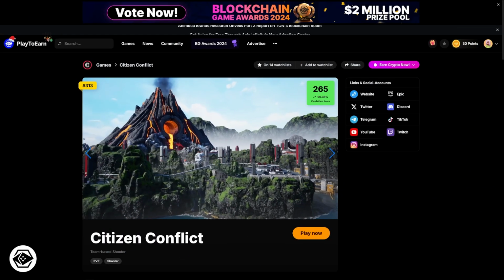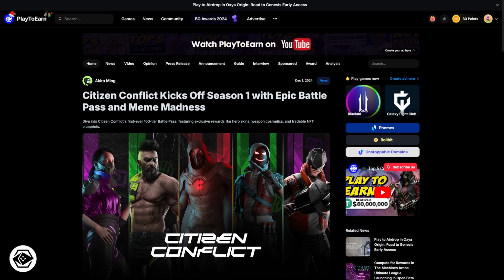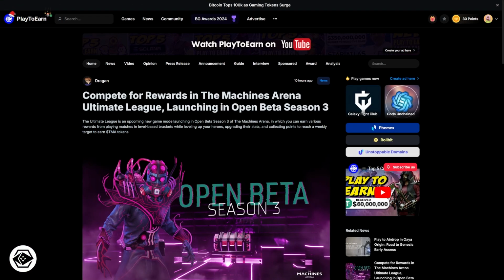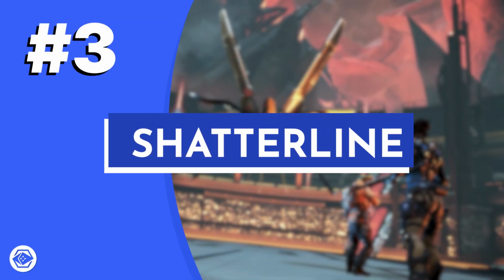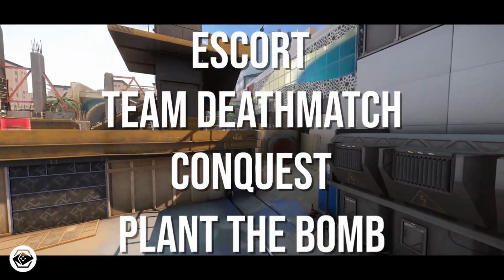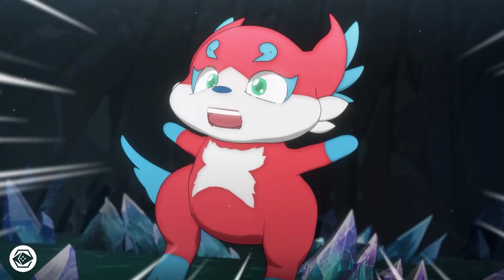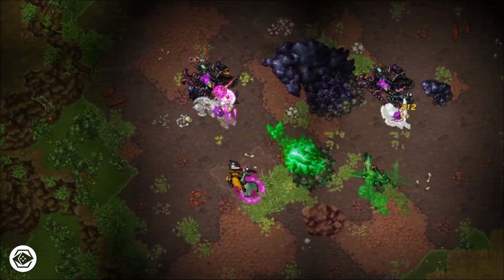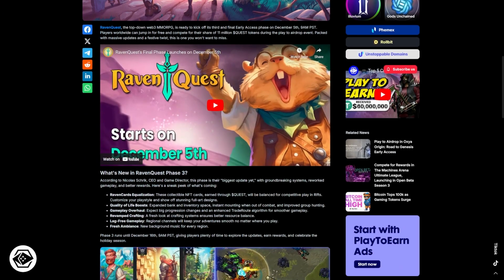🤑 EARN BIG With These Top 5 Play-to-Airdrop Games in December 2024!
Don’t miss these 5 blockchain games with play-to-airdrop campaigns that you can join right now! Be sure to watch the whole video, to get all the details and alpha you need to earn airdrop allocations while you play!

0:00 Intro
0:32 Citizen Conflict
2:30 The Machines Arena
4:40 Blockchain Game Awards 2024
5:04 Shatterline
6:57 Valeria Land Before The War
8:38 RavenQuest